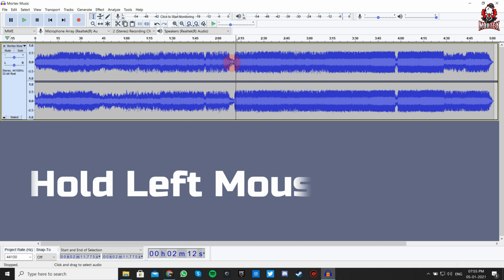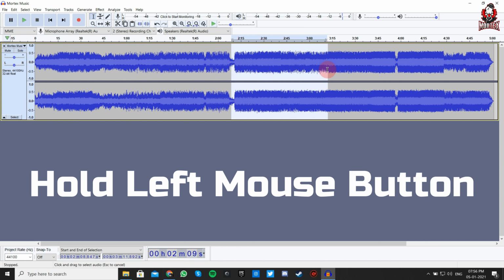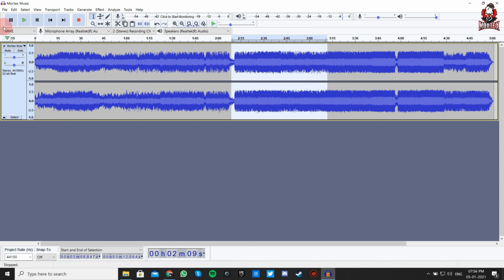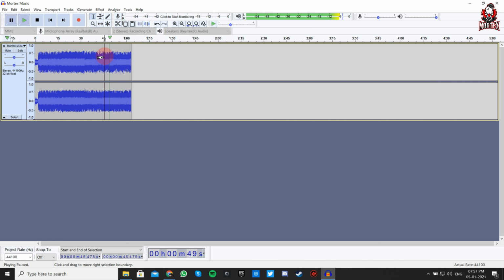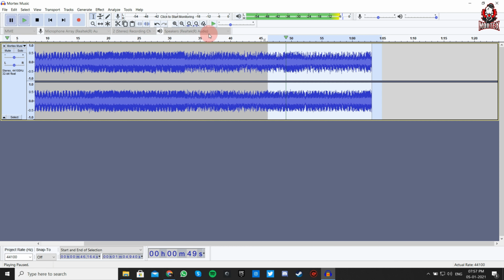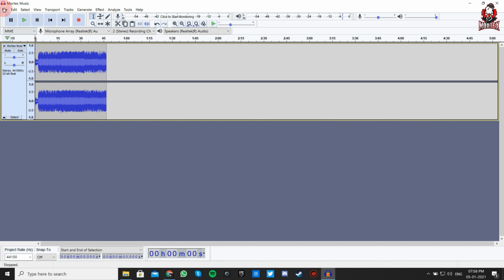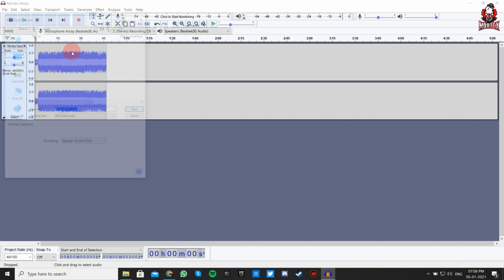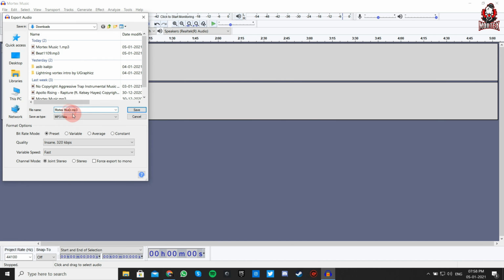How to trim audio using Audacity [MORTEX]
New to MORTEX?
A variety of videos with tech info, how to videos, latest trailers, unboxing, viral videos, gaming & many more. The best knowledge from technology to gadgets and everything in between!

Where else you can find me:-